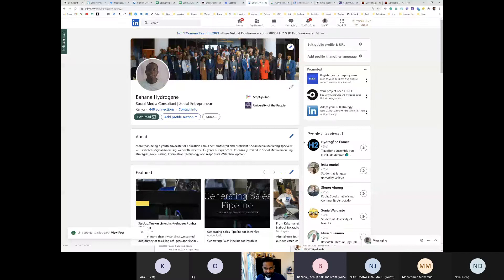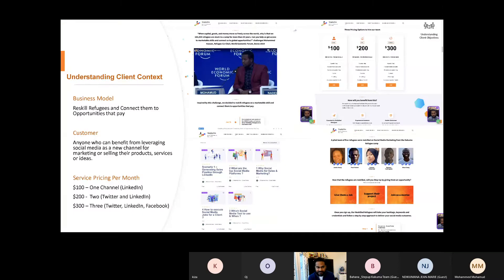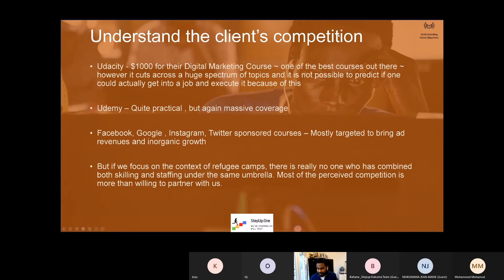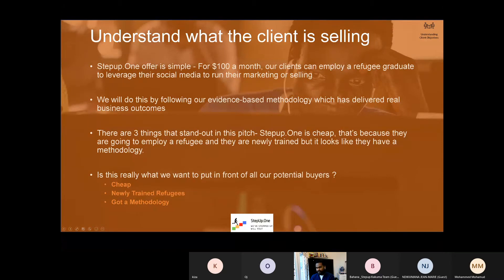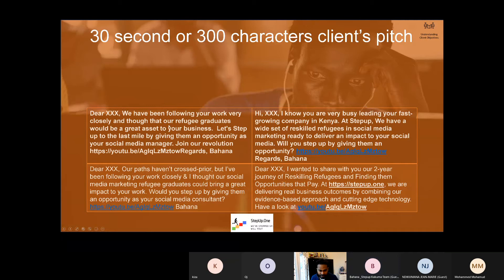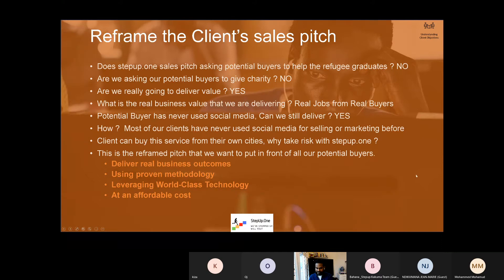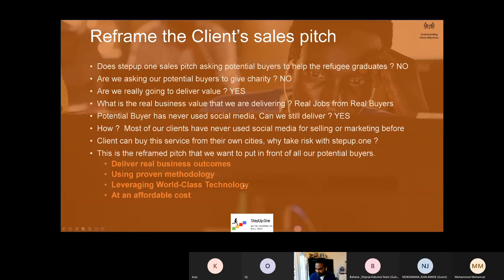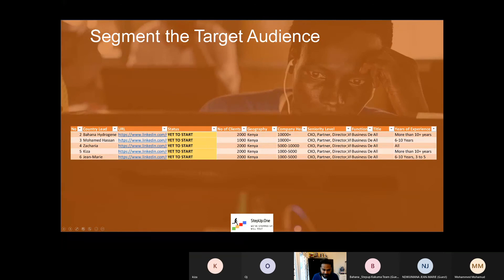02 Jan 2021 Stepup.one Hackathon - Sorting out your LinkedIn and "Finding Job" Scenario - Part 2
We believe access to education and access to opportunity is a fundamental human right.

Inspired by the opening speech of the WEF co-chair from Kakuma Refugee Camp , We created in order to re-skill the refugees on UNHCR camps in Social Media Marketing and connect them to global opportunities that pay.

We started reskilling our pilot team of refugees at the Kakuma Refugee Camp in Jan 2019 and have since found employment for all of them.

Based on our continued success, We have also started at the Kutupalong Refugee Camp in Cox bazaar and the Hope Hub in Kampala.

Our vision is to scale this idea by reskilling refugees and finding jobs for 5000 refugees at the Kakuma refugee camp and make this into a self-sustainable engine run by our own refugee graduates leading and executing the training, sales, and delivery.

Our long-term mission is to "repeat this successful model" across every refugee camp across the globe and impacting the 70+ million forcibly displaced population.

Our graduates drive business impact for clients through 2 key services.

1. Driving Revenues through N=1 Social Media based Selling 📈

◾ Step 1 - Understanding the client context and direction 🧭
◾ Step 2  - Re-framing it into a powerful story ✍🏾
◾ Step 3 -  Converting it into a compelling video  🎞️
◾ Step 4 -  Identifying the target audience/buyers  🎯
◾ Step 5 -  Connecting  with them using the video 🔗
◾ Step 6 -  Conversing with the connected audience  🧕 - 👨‍💻
◾ Step 7 -  Closing the sale / Formalising into meetings 🤝

2. Driving Recognition through Social Media Marketing 🐦

◾ Step 1 - Baseline the client's social media standing 🌡️
◾ Step 2 - Identify and Follow the client's business influencers  📢
◾ Step 3 - Identify and Connect with the client's buyers  🦸
◾ Step 4 - Start with Likes & Shares  ❤️
◾ Step 5 - Comment & Tag relevant stakeholders  💬
◾ Step 6 - Engage with the point of views and videos  📽️
◾ Step 7 - Re-baseline and Report  📊